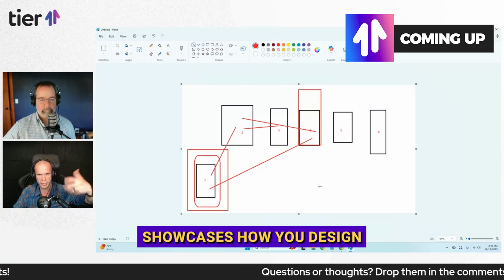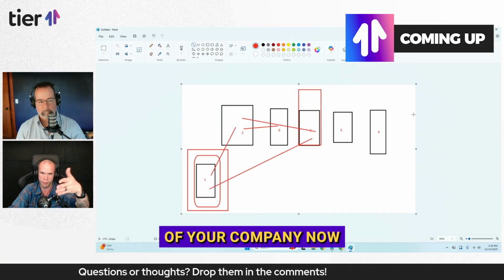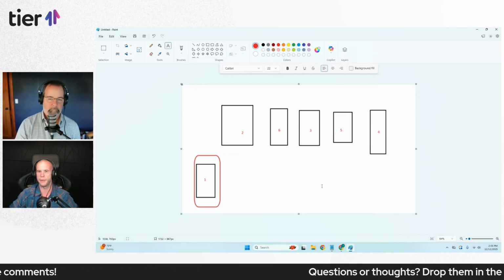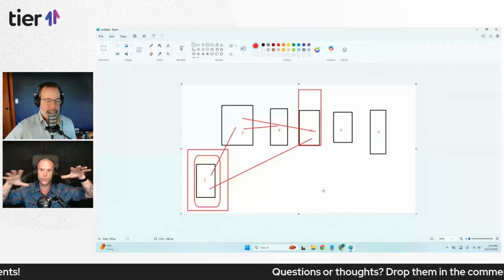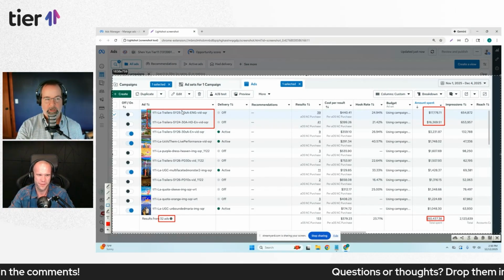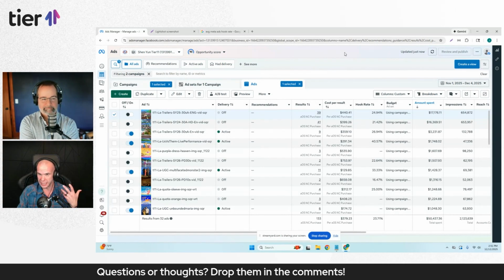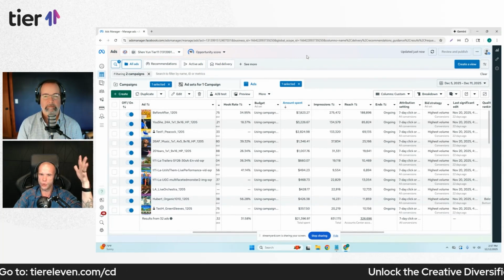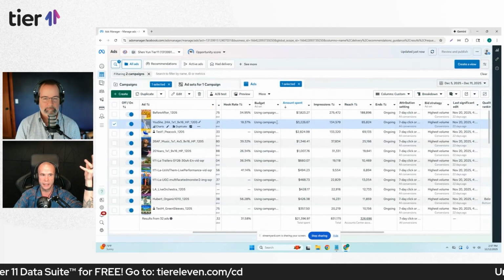Why “Good CPA” Ads Still Fail in Andromeda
Andromeda doesn’t “figure it out” for you—your ads get used as a sequence.
So if your concepts, hooks, and offers aren’t congruent, Meta will pin a mediocre “Ad #1,” start most users there, and your whole campaign suffers.

In this segment, John breaks down the real week-one make-or-break metric: Hook Rate (3-second views ÷ impressions).
You’ll see why average-looking hook rates stall scaling, how the “front door” ad determines the entire sequence, and what happens when you swap fatigued top ads for higher-hook replacements—driving lower costs and more new customers.

📌 Chapter Markers:
0:00 – Congruent Ad Narrative
0:21 – Secondary Metrics Reveal
1:13 – Engagement vs Andromeda
2:54 – Sequencing Review
3:13 – Sequencing Explained
3:40 – Campaigns Falling Off
4:17 – Creative-First Targeting
4:37 – Strongest Meta Signal
5:27 – Sequencing Pattern
6:25 – Andromeda SOP
6:50 – Week-One Breakpoint
7:02 – Hook Rate Focus
7:35 – Hook Rate Definition
8:22 – Hook Rate Nuance
8:51 – Meta Hook Benchmarks
9:21 – Seconds 2–8 Window
9:46 – Hook vs Hold
10:19 – “Front Door” Ad
10:36 – Meta Confusion Cycle
11:01 – Average vs Strong Hook
11:30 – Targeting Shift to Creative
12:00 – Headphones Story
12:22 – Spend Concentration Problem
12:48 – Front Door Analogy
13:27 – Mediocre Starter Failure
14:22 – Frequency Cap
15:09 – Pausing Top Ads
15:49 – Creative Fatigue Confirmed
16:50 – New Ads Swapped In
17:06 – Cost per Result Drop
17:20 – New Customer Lift
17:39 – Better Ad #1 Hook
18:22 – Hook Rate Drives Sequence
18:50 – CPA Trend Logic
19:46 – Store Employees Analogy
20:03 – Hook + Hold Together
20:13 – Sequencing Consistency
20:49 – Spaghetti Wall Warning